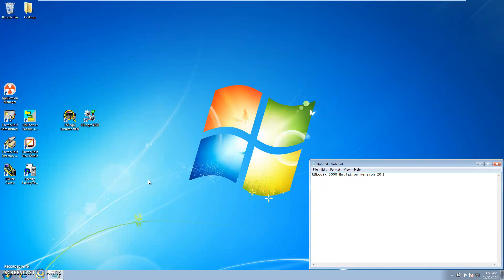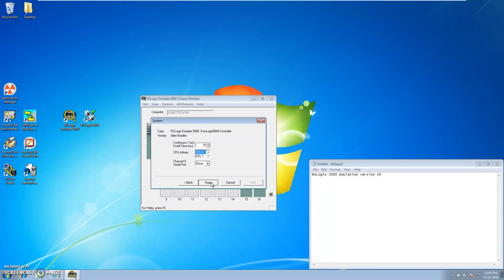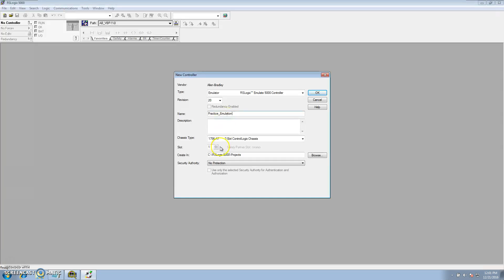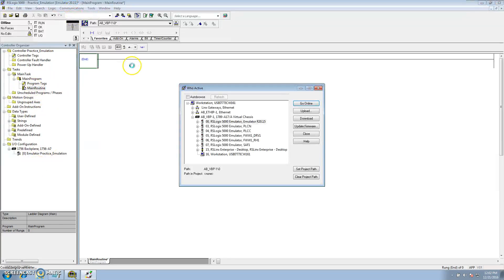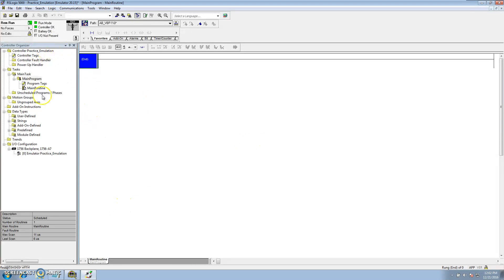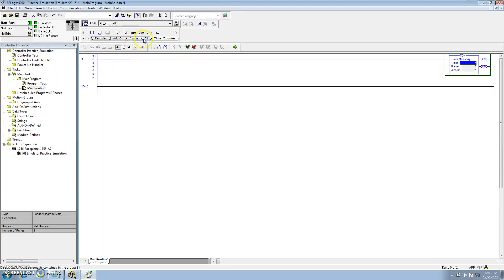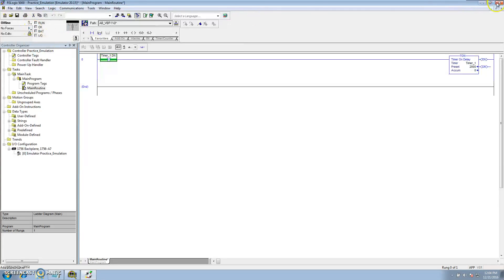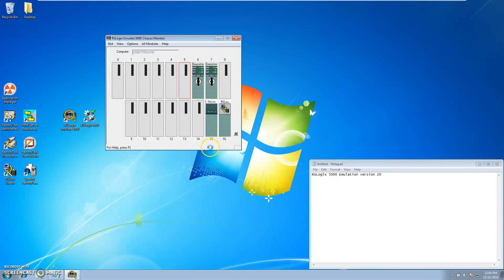Rslogix 5000 Emulator Tutorial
Here is an exact method to use Rslogix 5000 Emulator from scratch. Set up Rslogix 5000 Emulator from scratch with ease, and quick tips.

Please watch the revised video here:
Connecting Studio 5000 Logix Emulate to a PLC Program